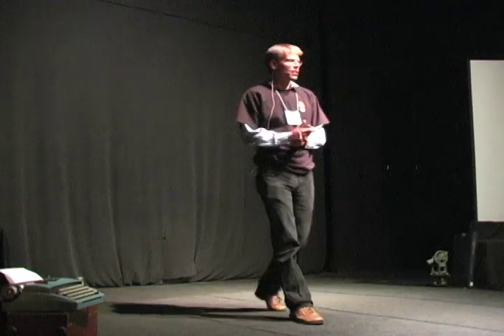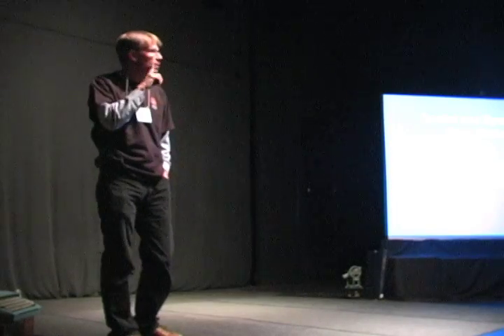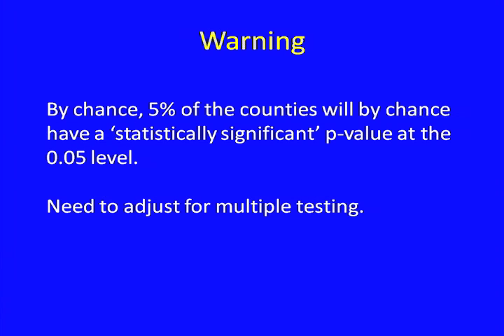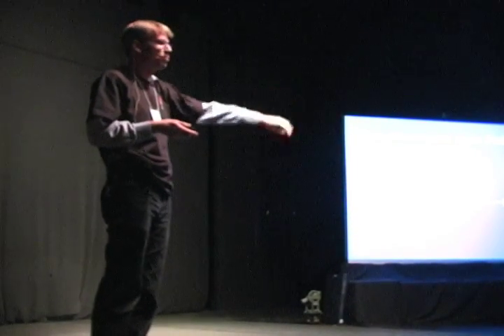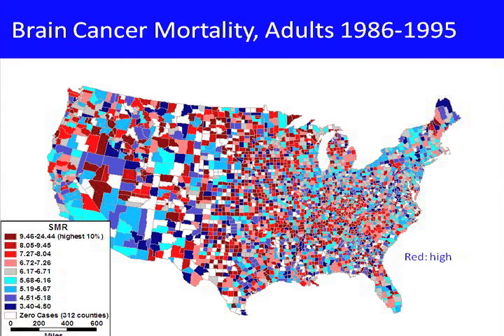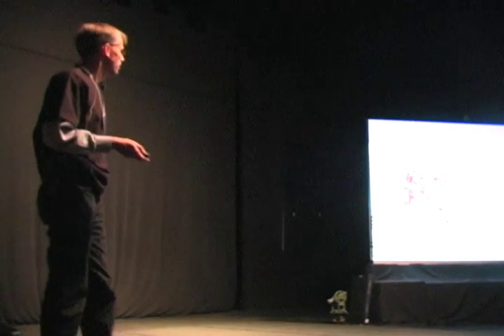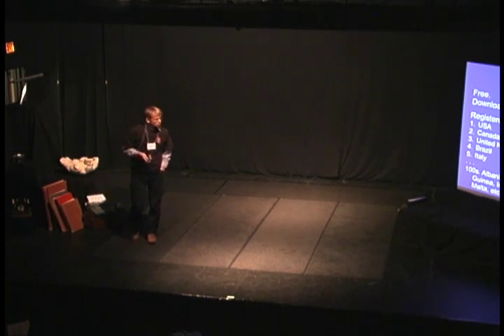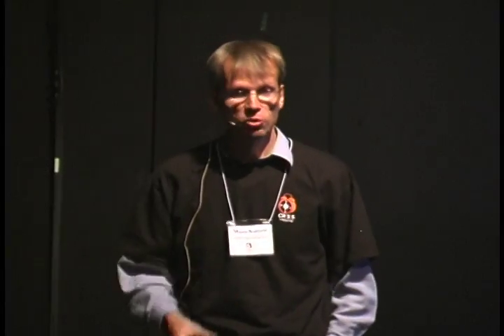ICCM 2009 - SaTScan: Spatial and Spatio-Temporal Scan Statistics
Martin Kulldorff from SaTscan gives an Ignite Talk at the first International Conference on Crisis Mapping (ICCM 2009). More information at: